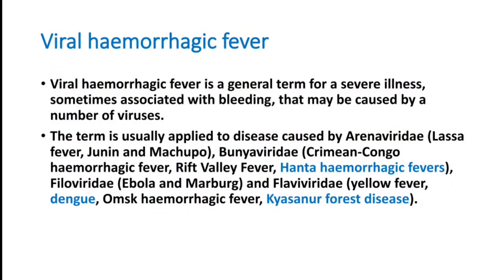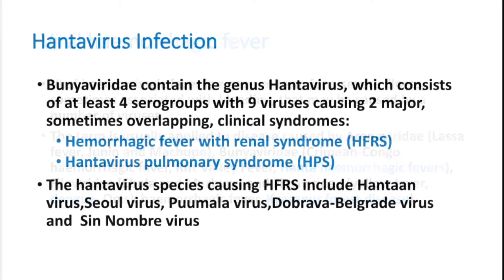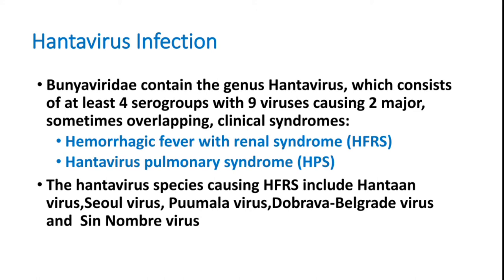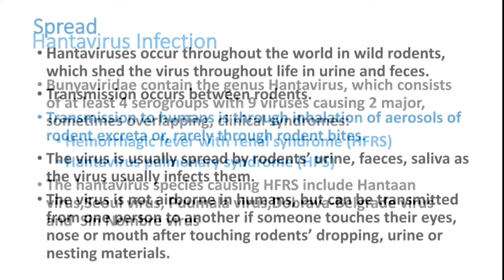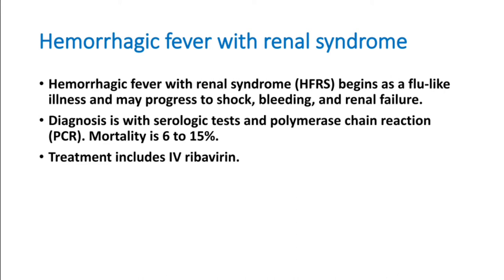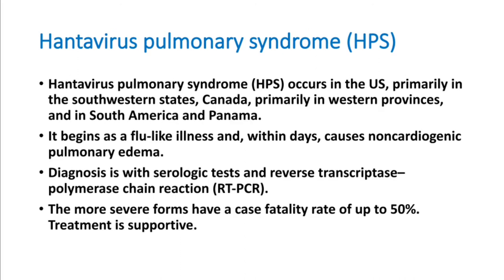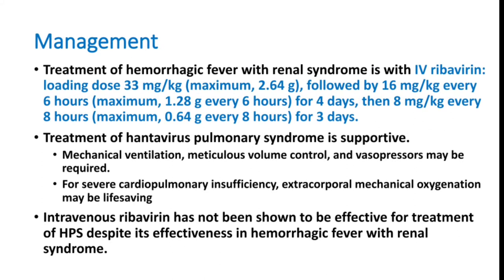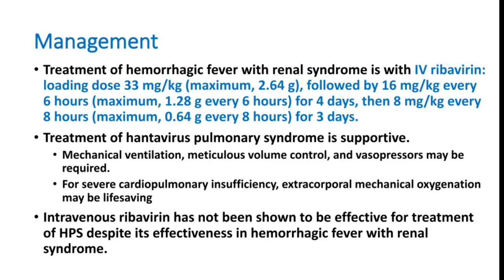Hanta Virus Infection